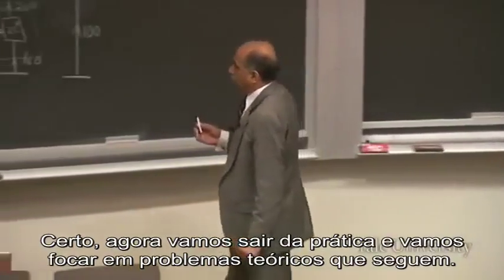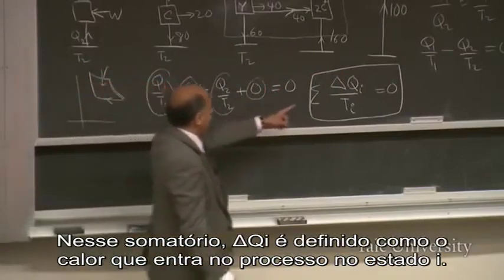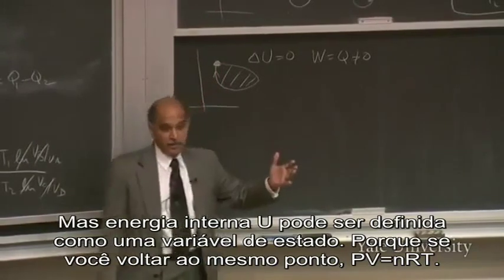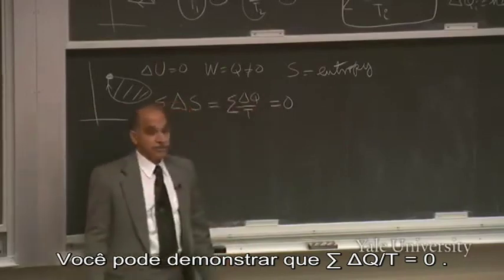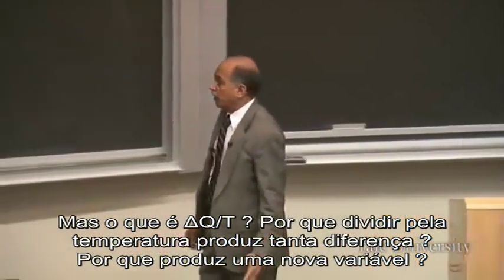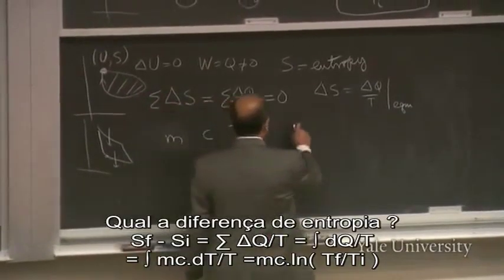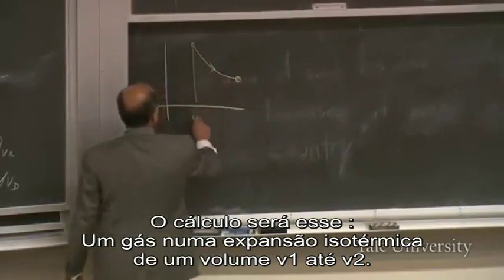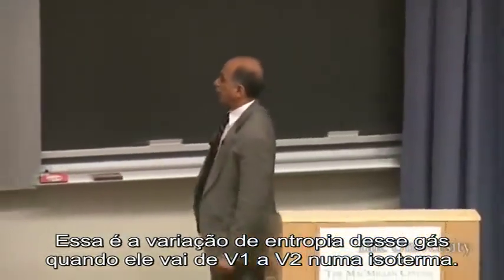Aula 11 - Calculando variação de Entropia numa Isoterma